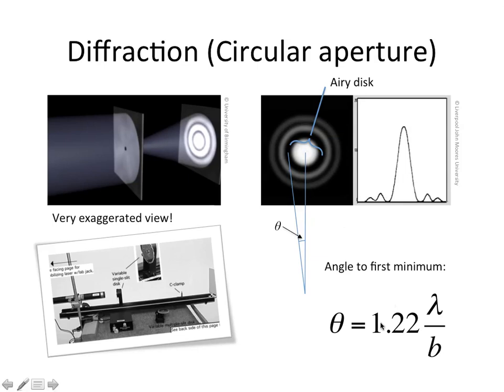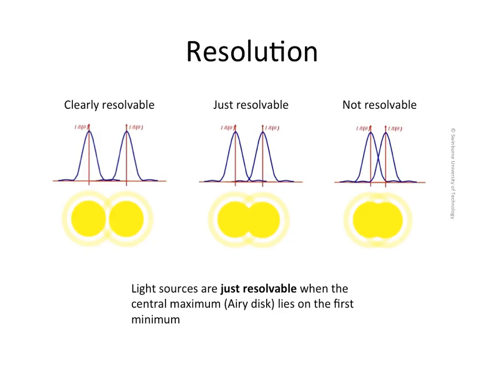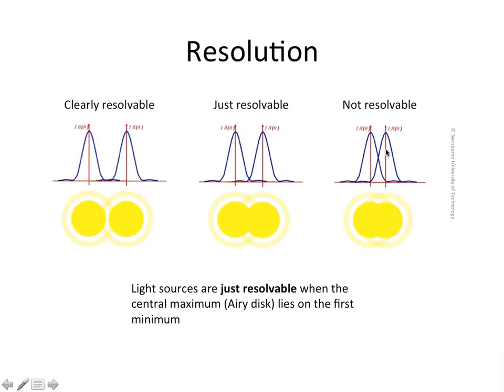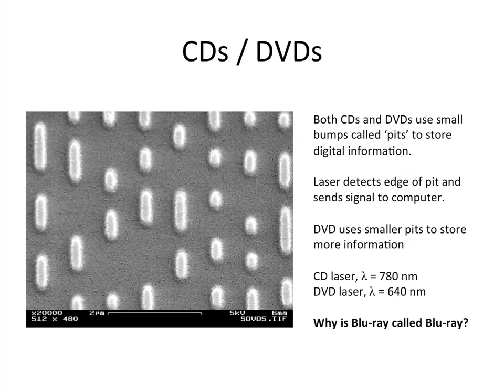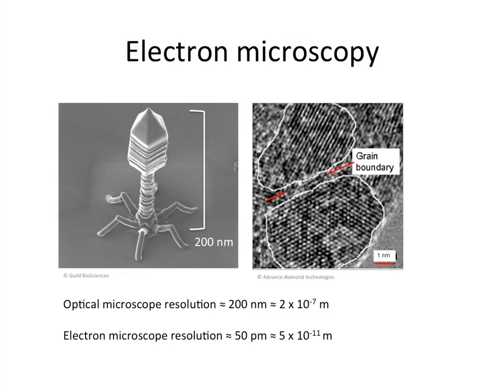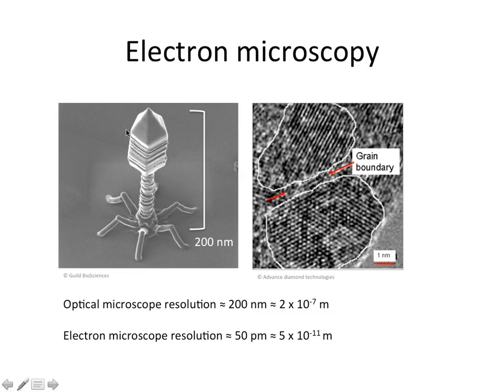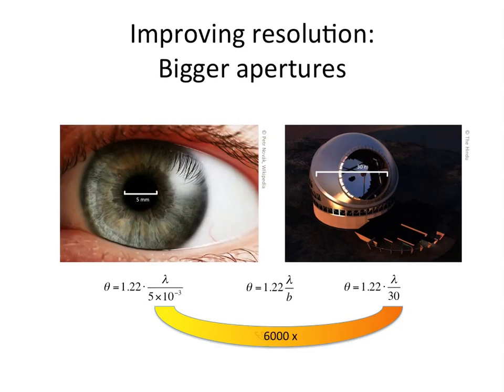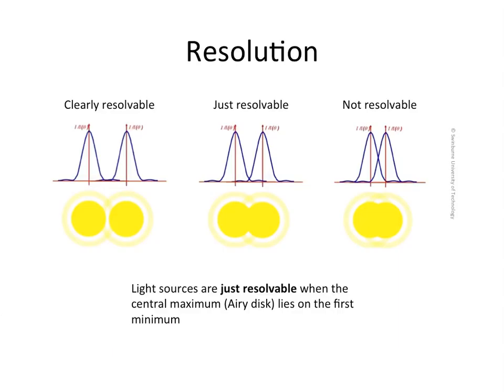Resolution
This video is on Resolution for IB DP Physics students